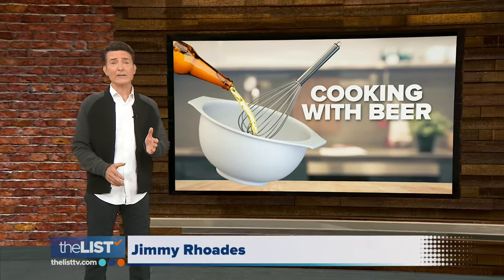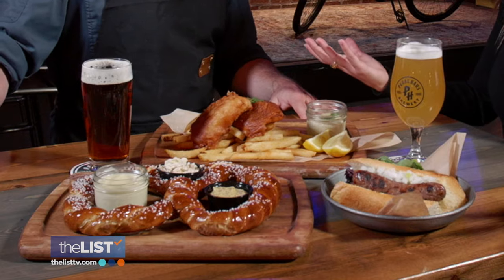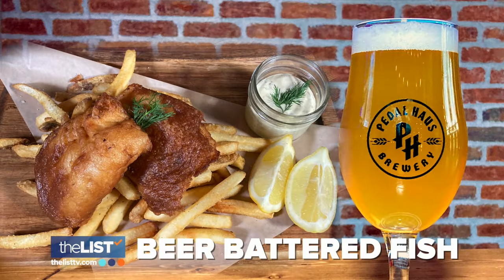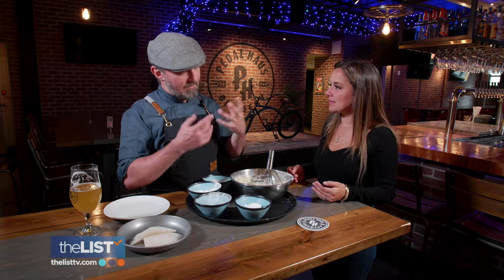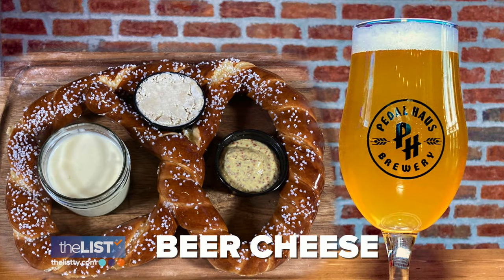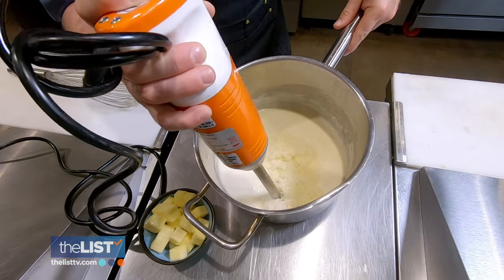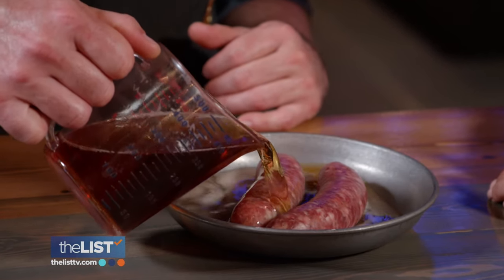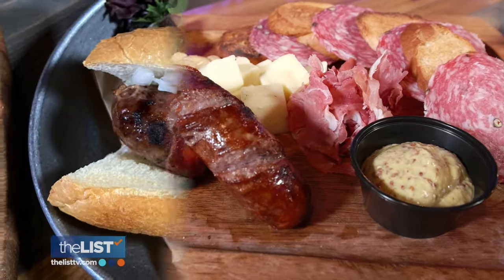Cook With Beer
To celebrate National Beer Day, we wanted to honor the beloved beverage by doing more than just pouring it in a glass. We brought the party to Pedal House Brewery in Phoenix, Arizona where our Jacqui Denker spent some time with Culinary Director, Harmon Swartz, who taught us how to cook using a special ingredient- beer!